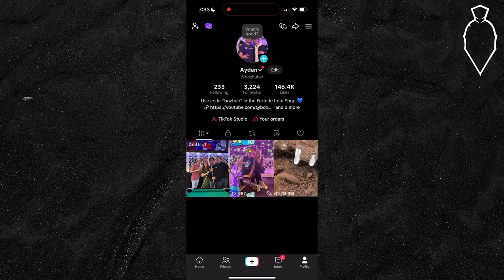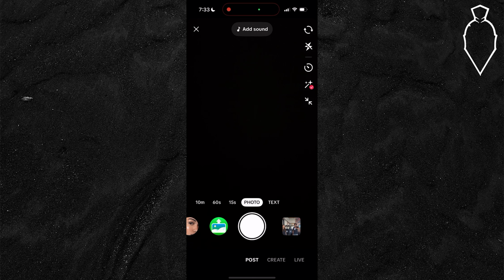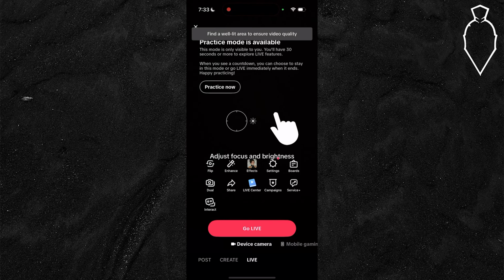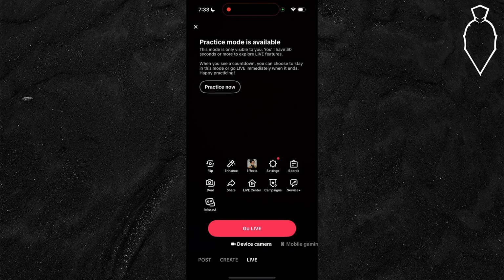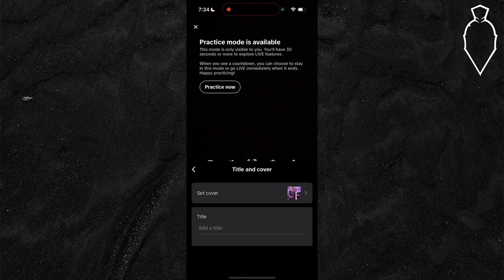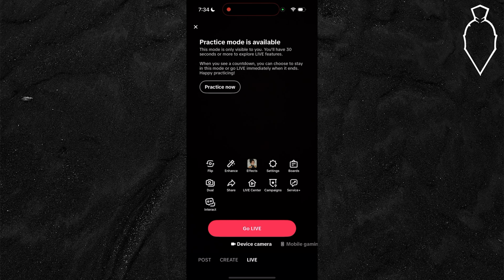How To Go Live On TikTok - Step By Step